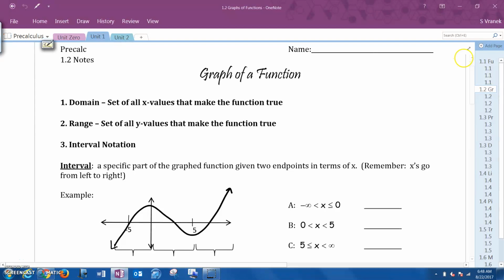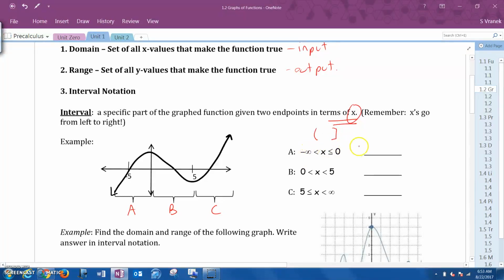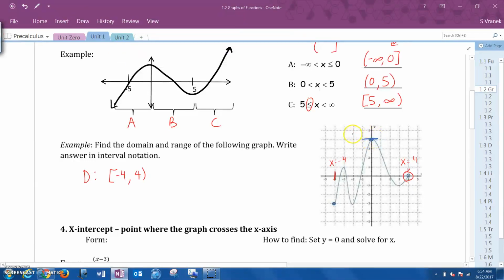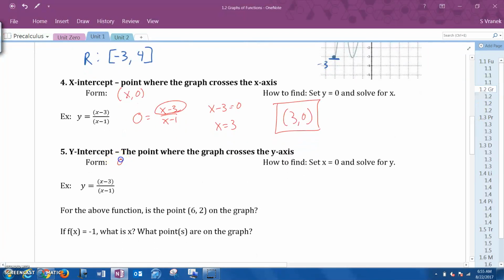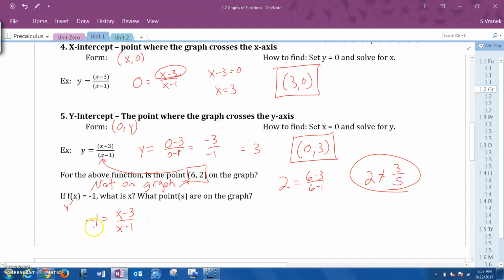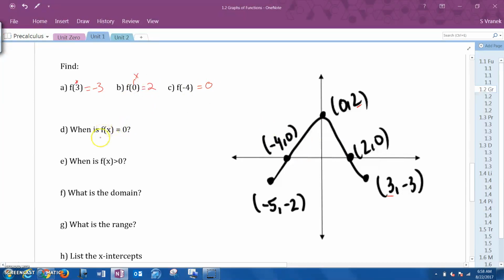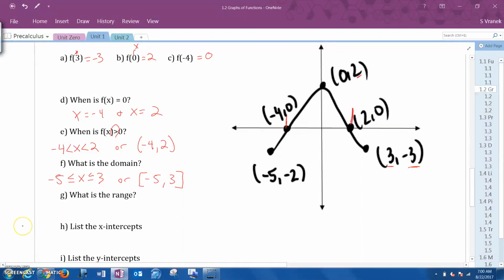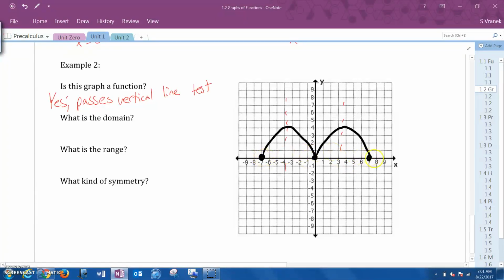1.2 Graphs of Functions